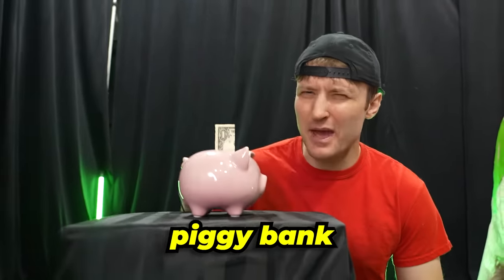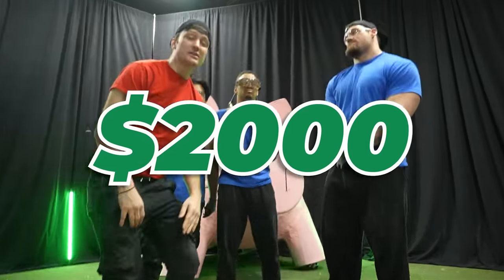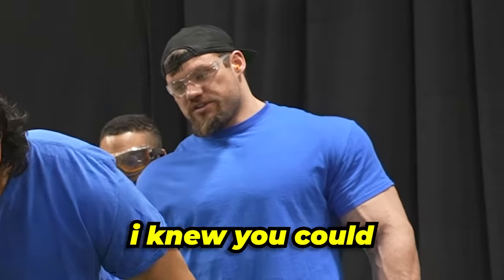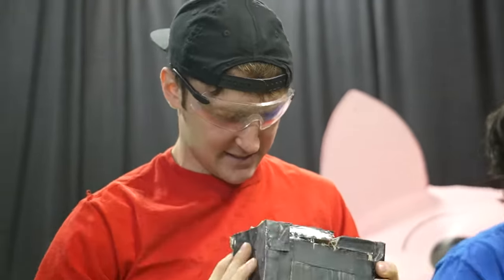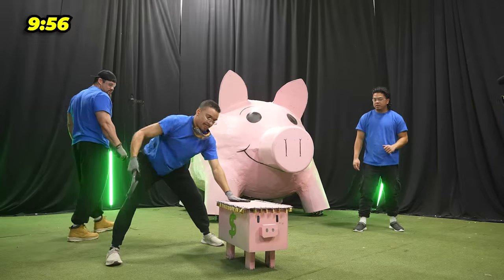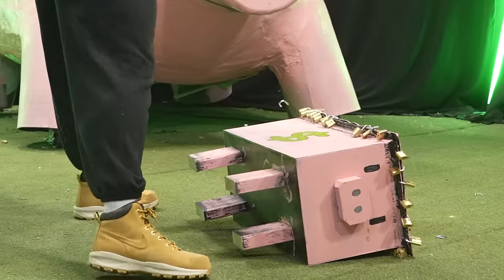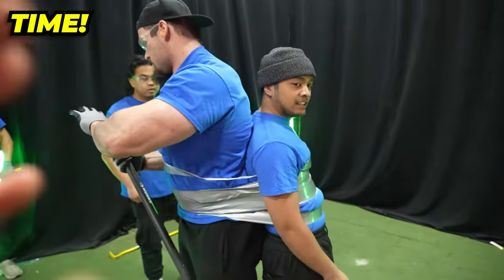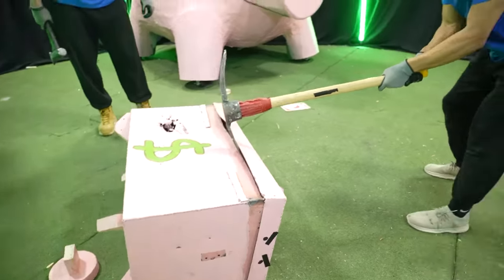Break The Piggy Bank, Win $10,000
Use this one time bonus code [rokpromo21] for special rewards, redeemable only for once.
Let's continue the battle of the strongest civilization in Rise of Kingdoms.